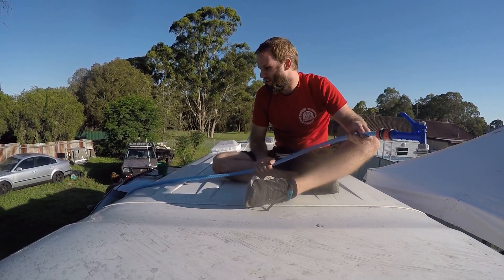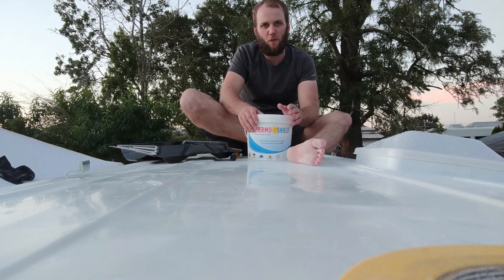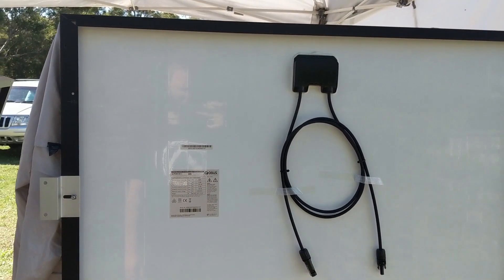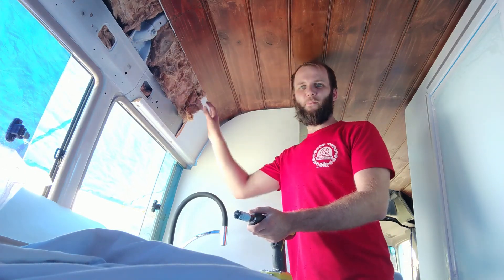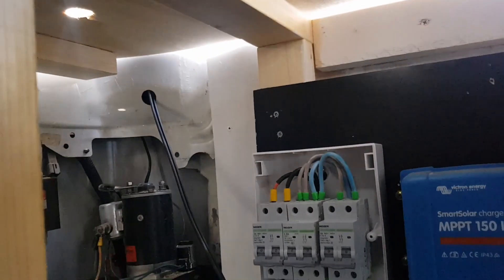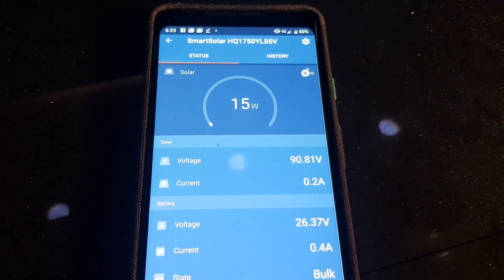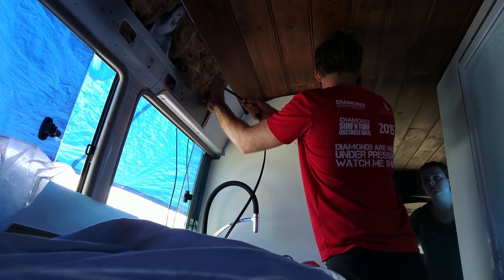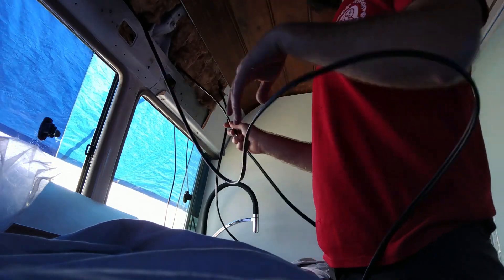Toyota Coaster Bus Conversion - Solar Panel Installation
Toyota Coaster School Bus Conversion - Before installing our Solar Panels we painted a thermoprotective paint on called Thermoshield. We then install our 3x 305w QCell Solar Panels.